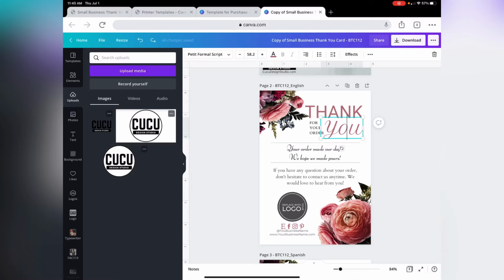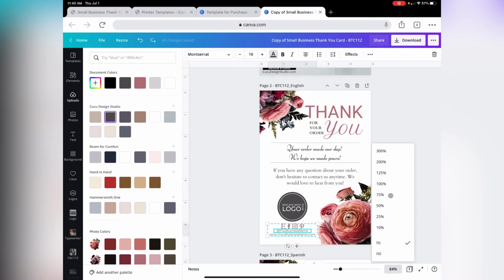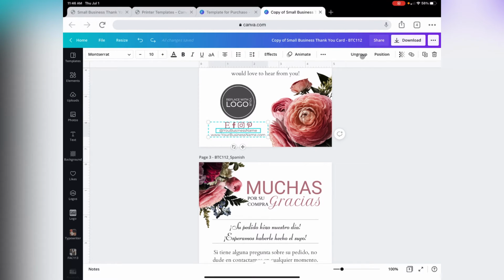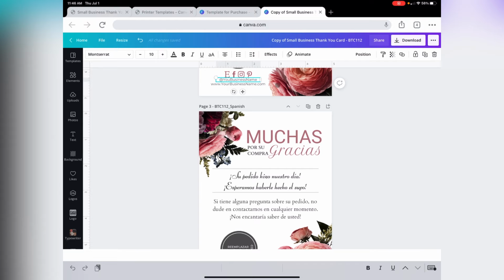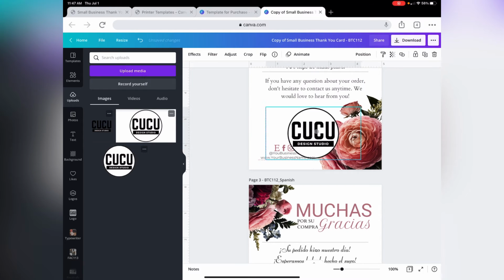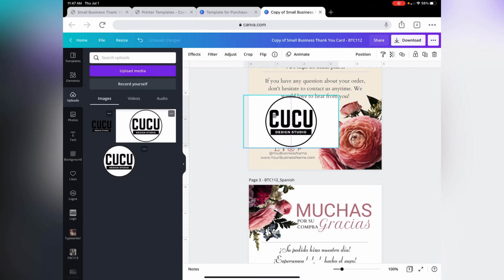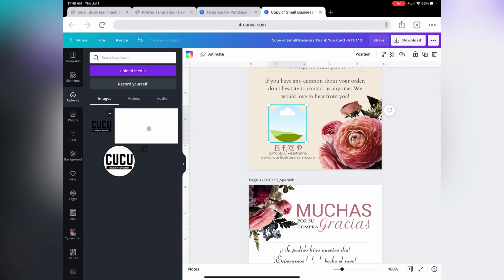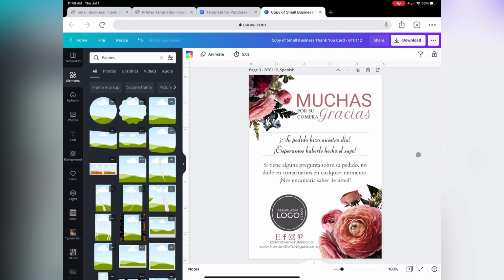Light Pink Rose Thank You for Your Order Template Card | Business Thank You Card | BTC112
Video tutorial on how to edit template card.
If you would like to purchase this Canva template direct link is down below.

Direct Link:
English Template